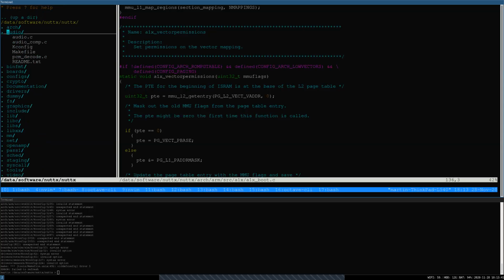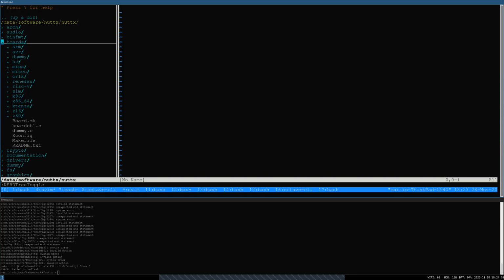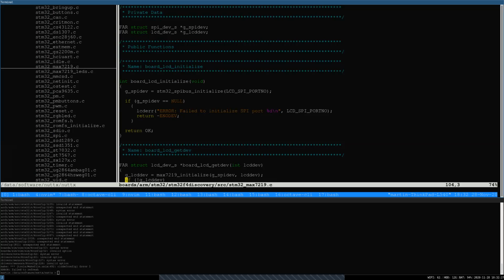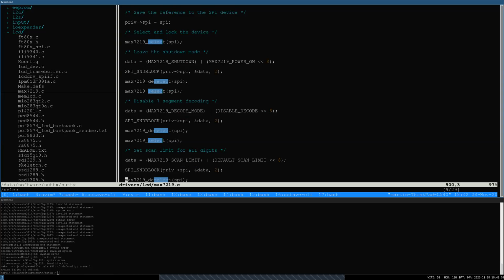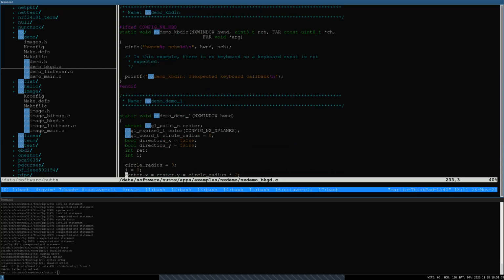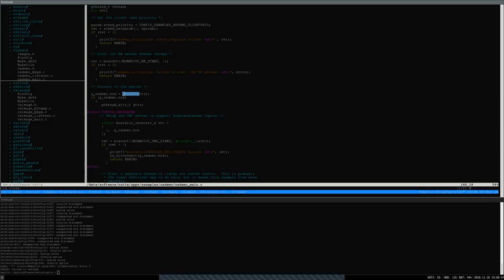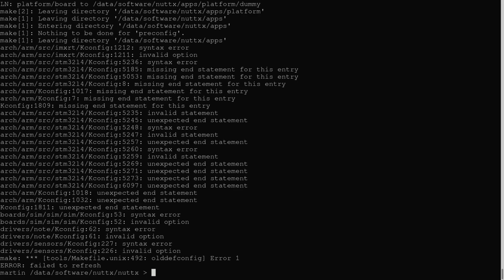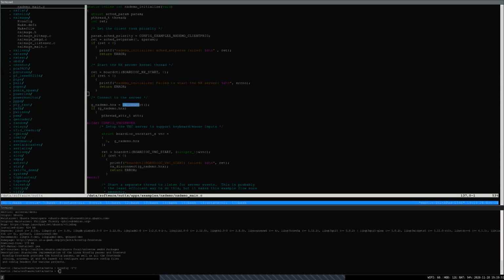Nuttx Software Architecture | Alan Carvalho de Assis | Nuttx Channel | Device Drivers